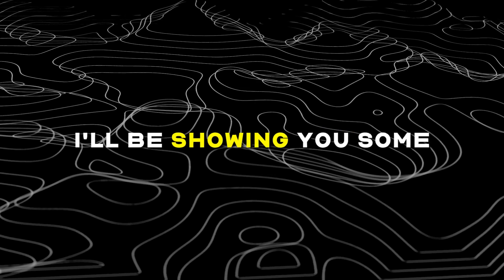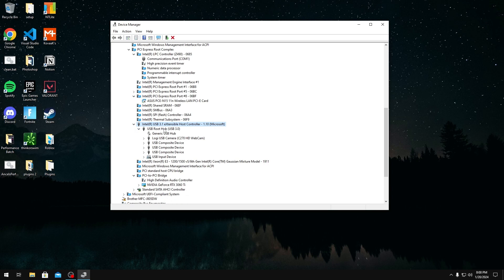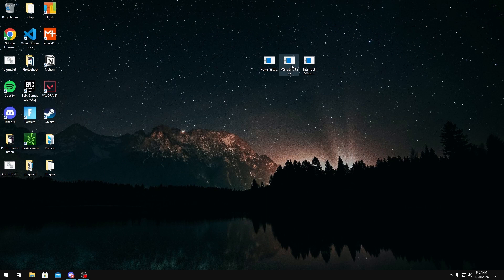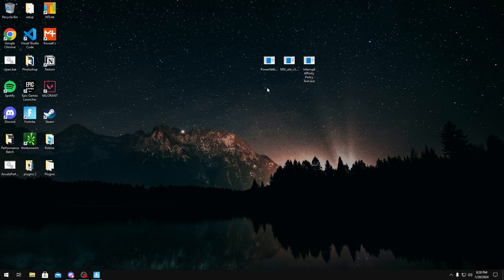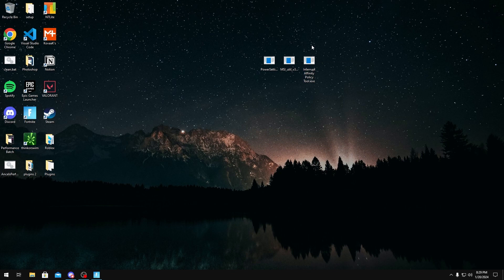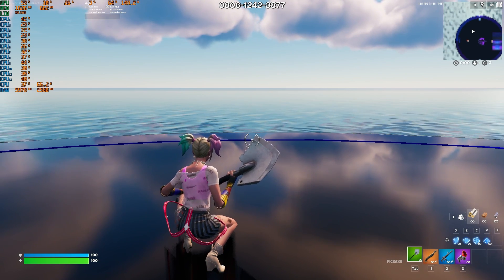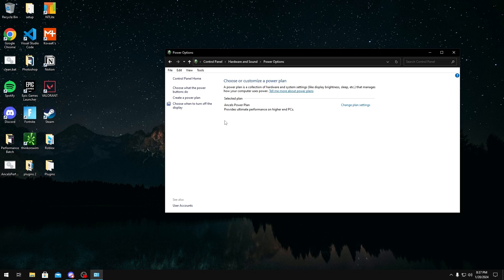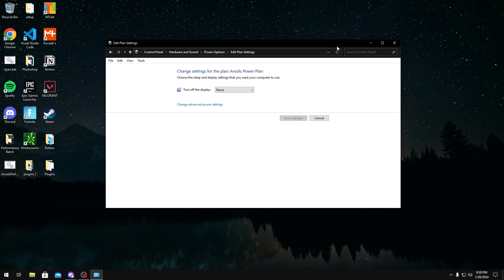How to Reduce Input Lag and Interrupts for Gaming (Latency Tweaks)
How to Reduce Input Lag and Interrupts for Gaming with Latency Tweaks (Advanced)

Chapters:
0:00 Intro
0:12 Configure USB Devices
1:36 Configure Device Interrupts
2:36 Remove Device Affinities
4:30 Power USB Tweaks
6:20 Outro